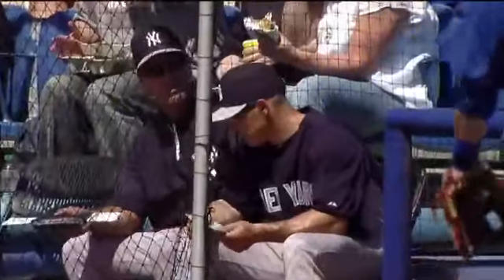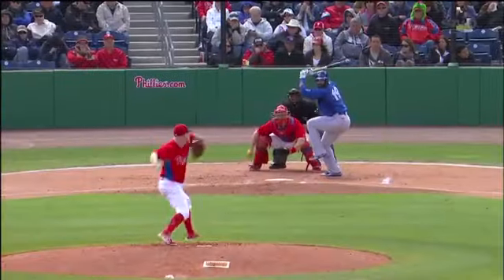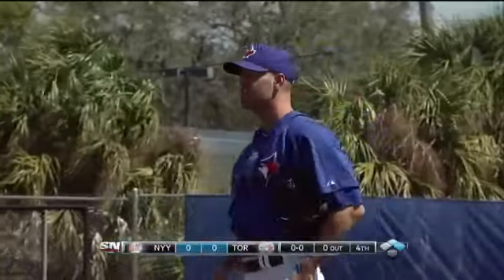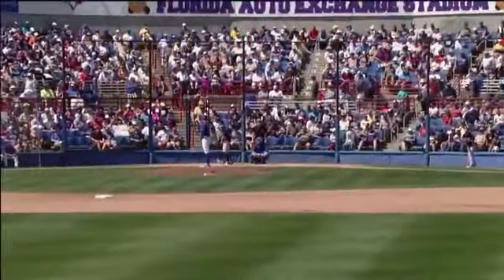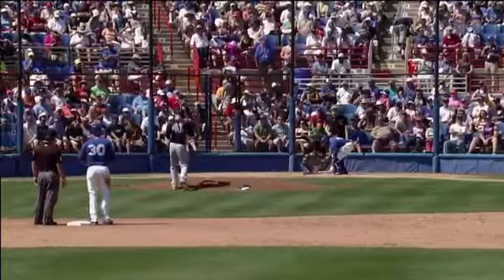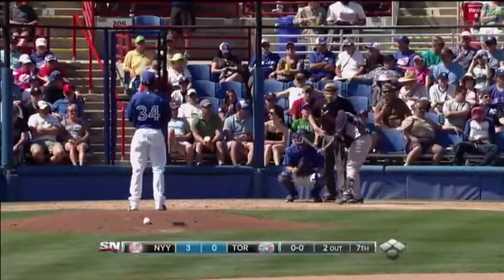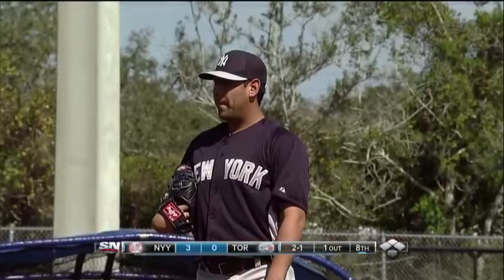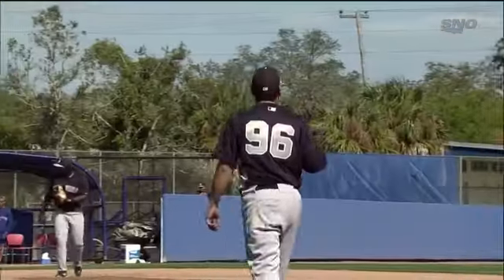NYA AT TOR - March 10, 2013